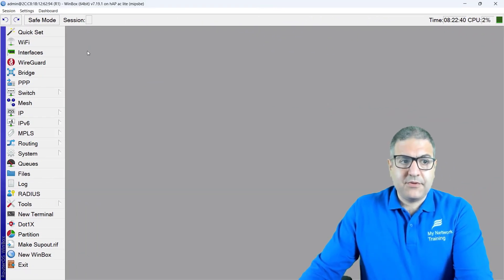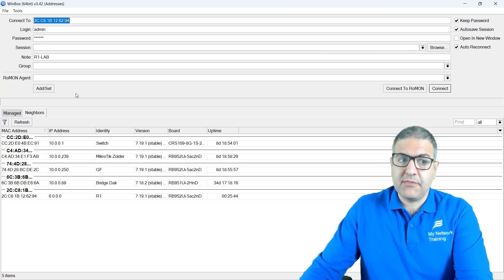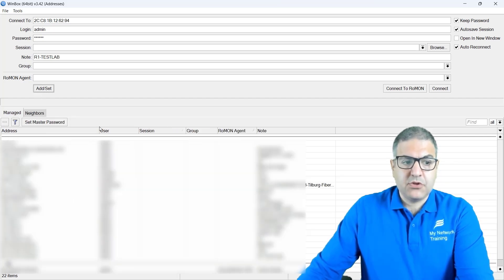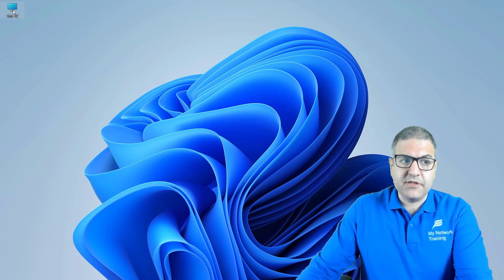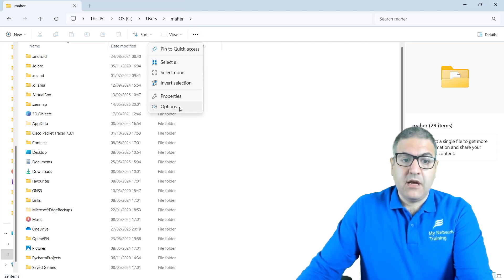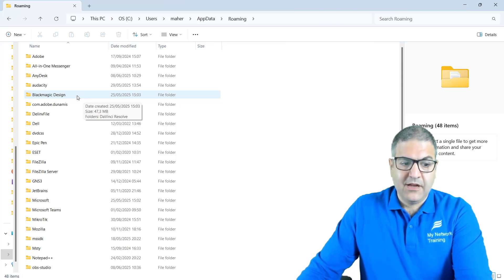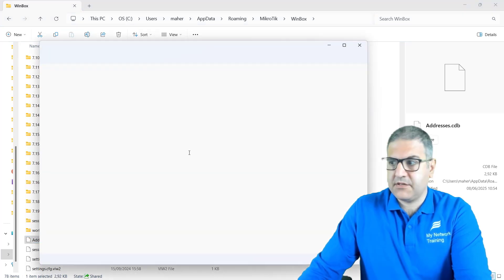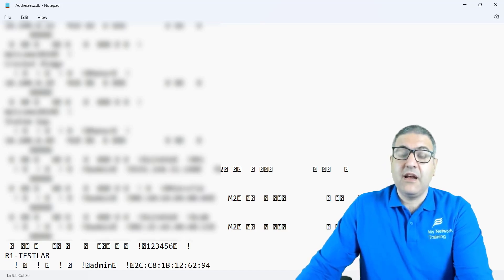How to Find and Recover Saved Winbox Passwords on Windows (MikroTik)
Want to recover your MikroTik router password saved in Winbox? In this video, I’ll show you exactly where Winbox stores saved session data on your Windows PC and how you can find the encrypted password files.

🔐 We’ll cover:

The location of saved Winbox settings

How passwords are stored and encrypted

Whether you can decrypt them

Safe recovery options if you’re locked out

⚠️ Important Note: This video is for educational and recovery purposes only. Always respect privacy and authorized access policies.